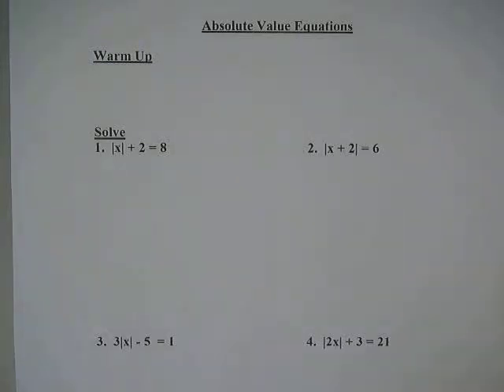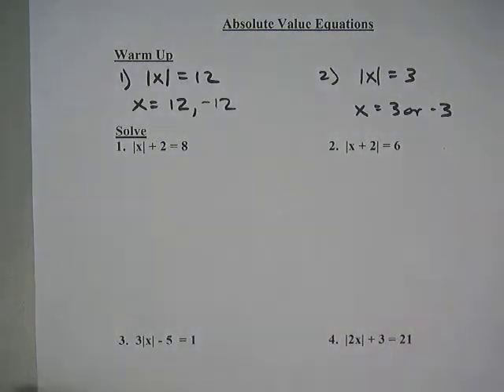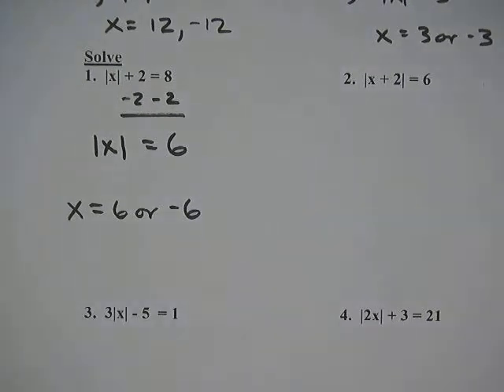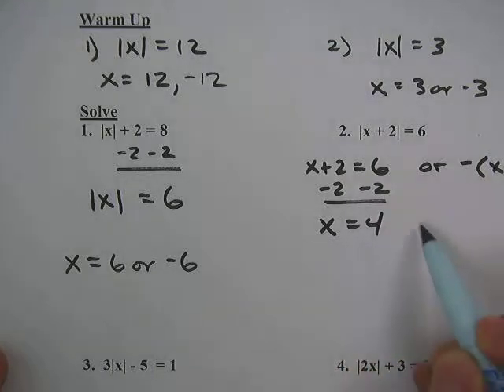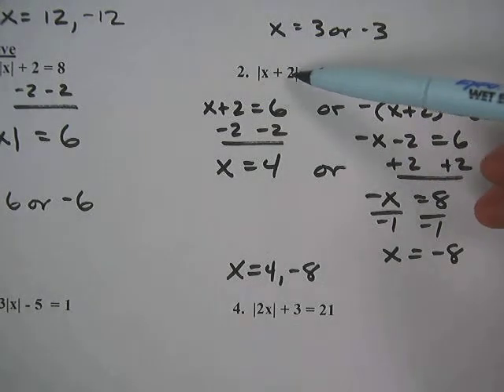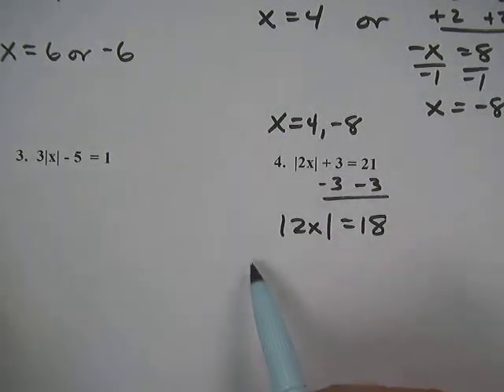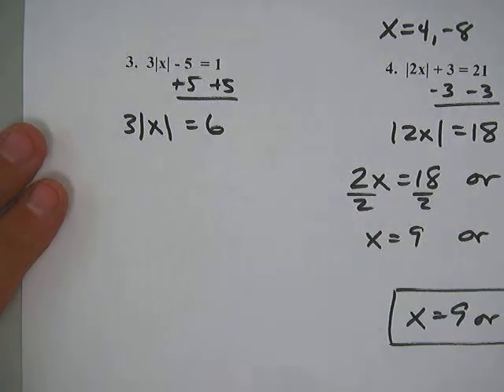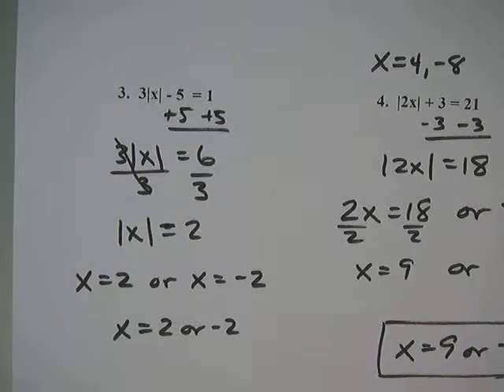Absolute Value Equations